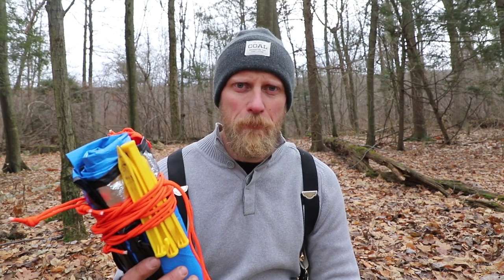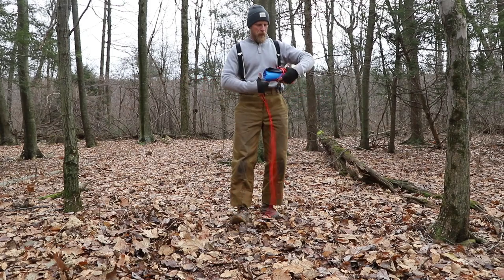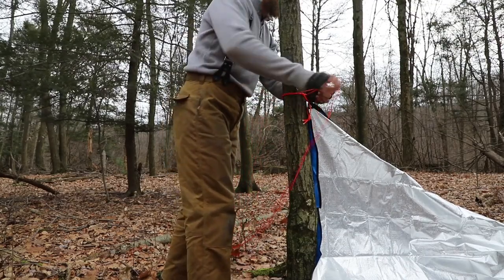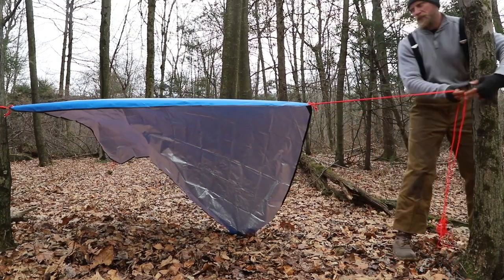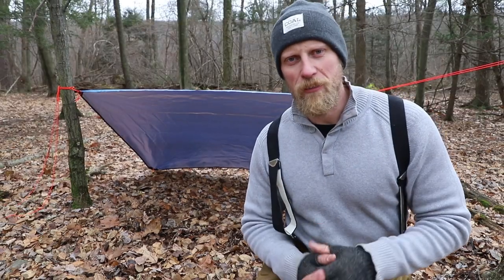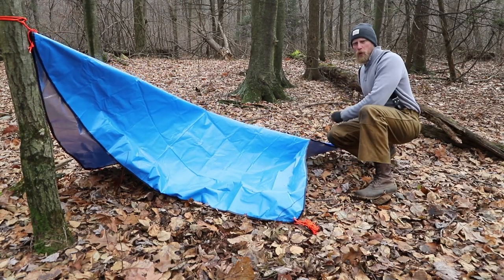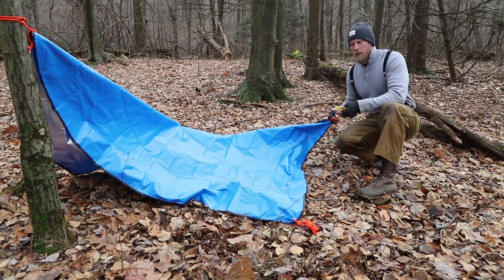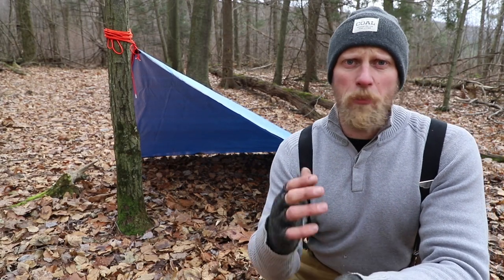Making A Simple Easy Survival Shelter - Reupload - Full version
Dan Wowak shows how to make a simple easy cheap and lightweight survival shelter for use in an emergency.

Shelters come in all shapes and sizes with the most important being the home we live in. Creating a home away from home will provide safety, security, and comfort. Tents are typically what come to mind when considering staying outdoors; however, it might seem unreasonable to bring a tent to all adventures. Luckily, there are simple alternatives that can be more effective.